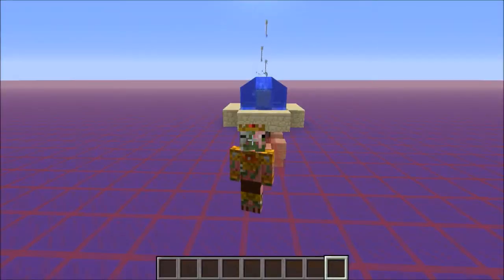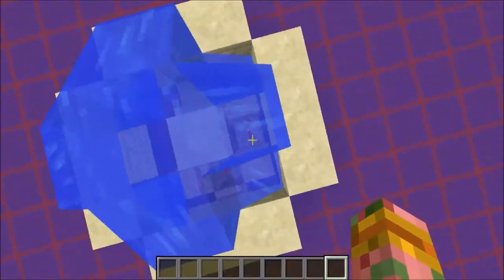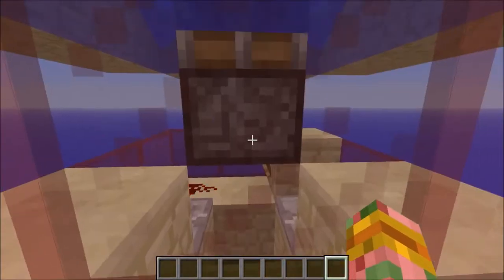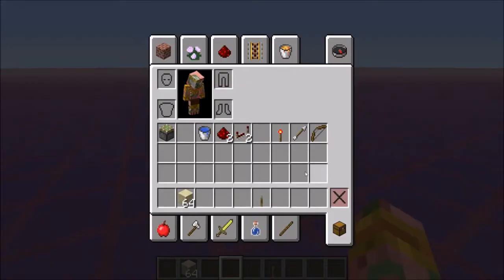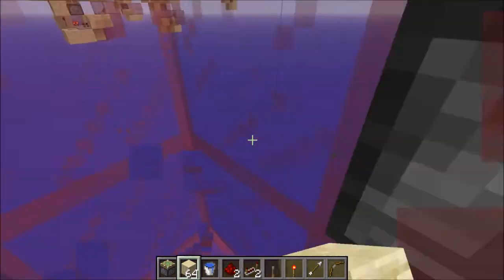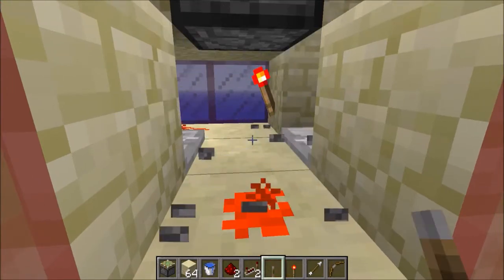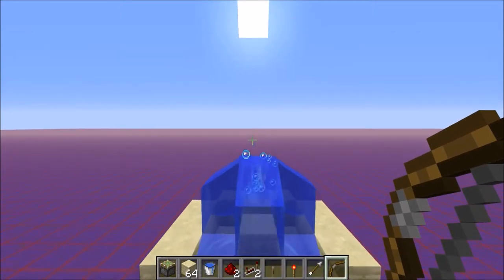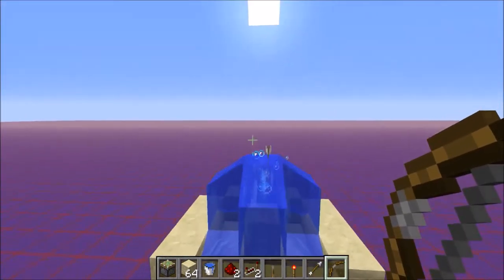[Redstone Creation/Tutorial] Splashy Fountain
Just a splashy fountain because I didn't invent something better...

Thanks to pollieboy for making those awsome thumbnails, intro's and outro's!

Music in (minecraft) intro
Artist: C418 (the maker of minecraft music)
Song: Along the busiest roads

I'm a big fan off gamemode 4! You should check it out

We removed the shedule for 100% increased happyness!
You can still expect Minecraft on Thursday though!